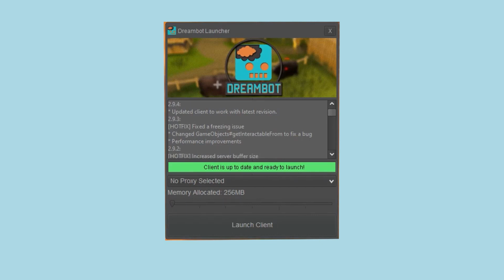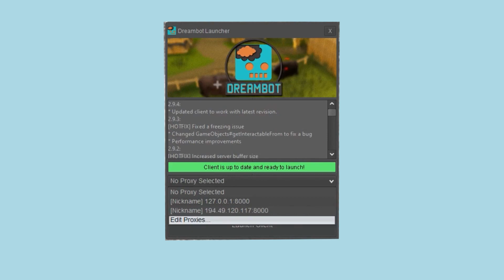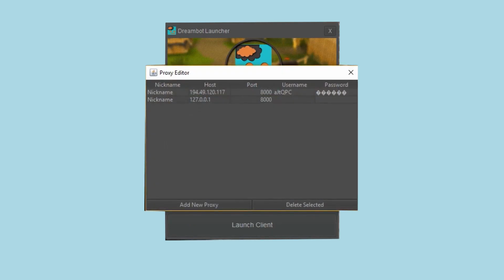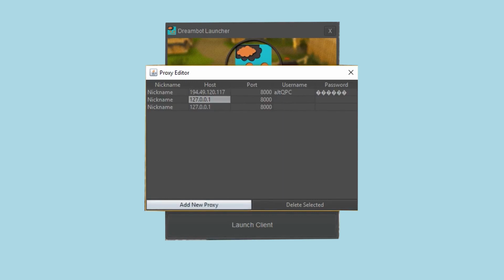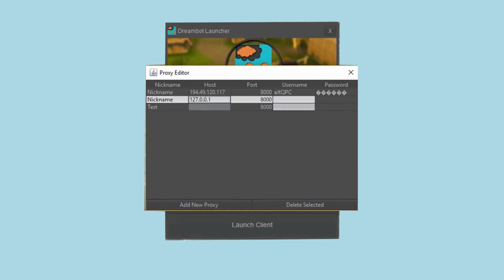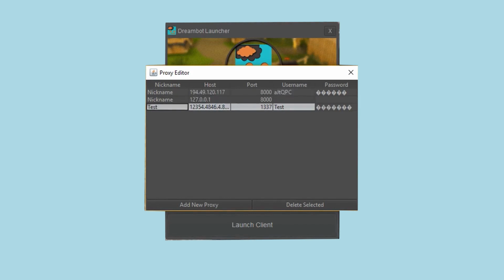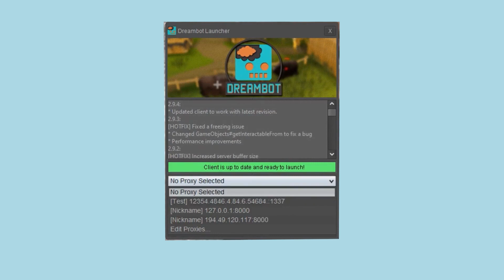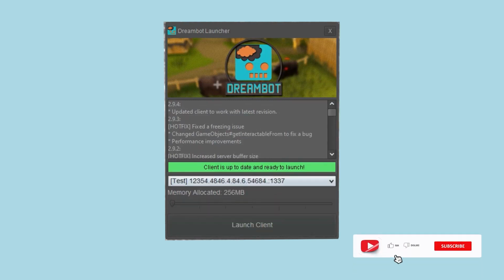How to set up a proxy in Dreambot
Support channel:
👉🏼 TRC20 - TNB9LwBpd2XXgfjAdERNBAsmdp5X6ZaS19
👉🏼 Bitcoin - bc1qn2jp8wsgarfehkzdua5uwmgcnym458xg88x8w3